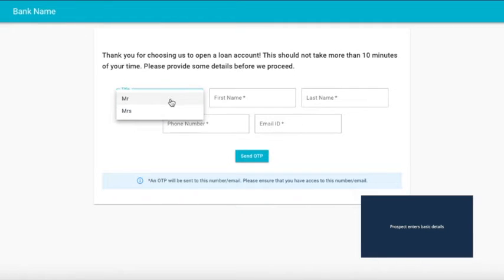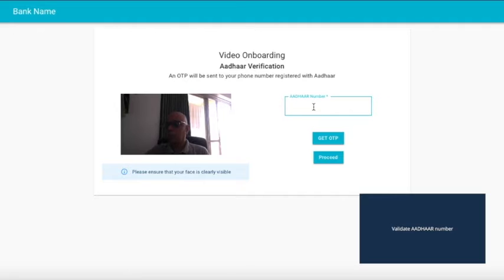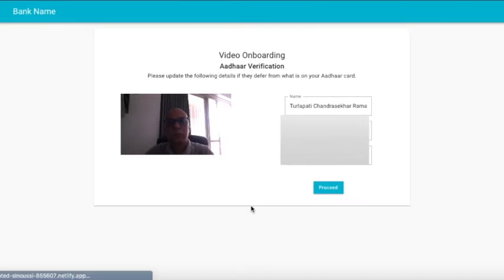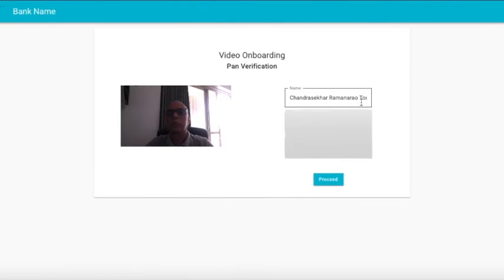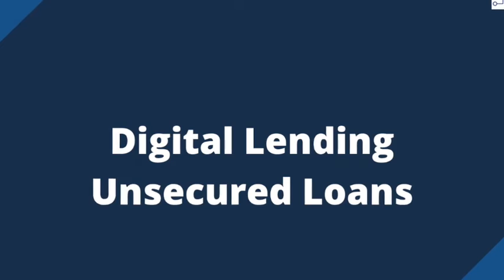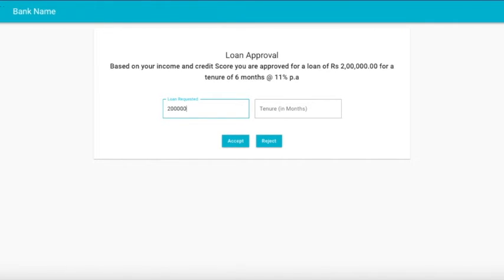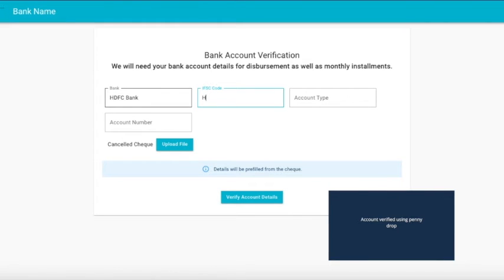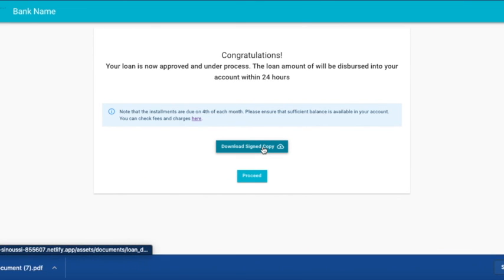Kirittra - Composable Robo Lending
The video showcases our composable robo lending solution. It provides end to end zero touch onboarding and lending solution.